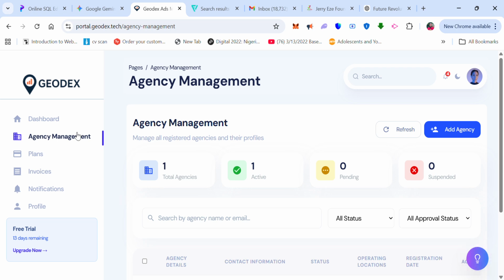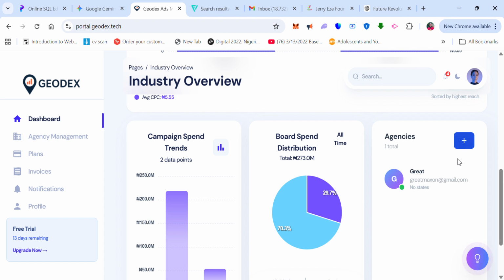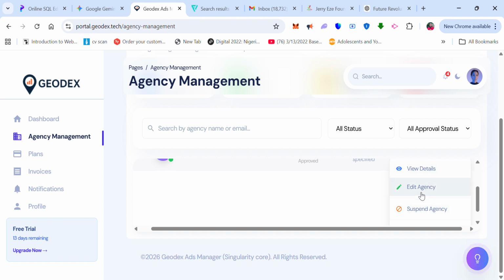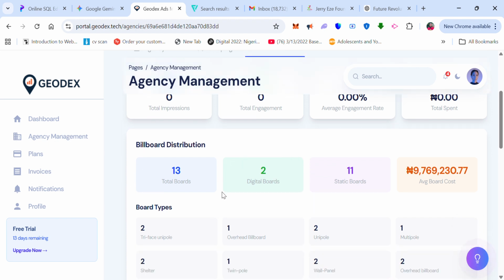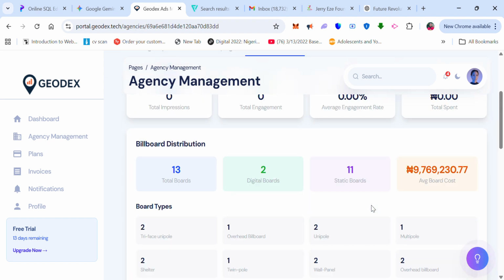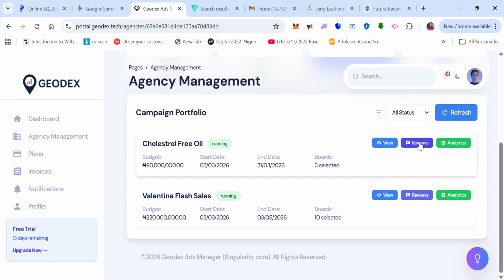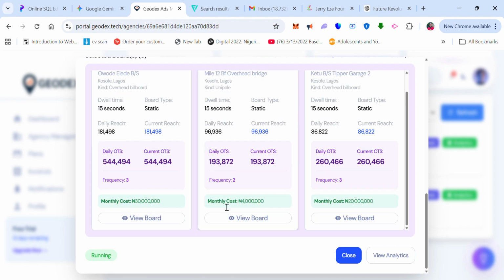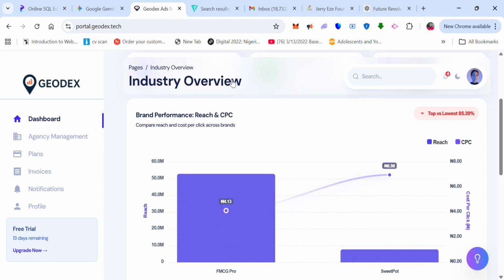Geodex Ads Manager Client Side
Out of Home audience intelligence platform. This provides a bird-eye-view for client's campaign performance.